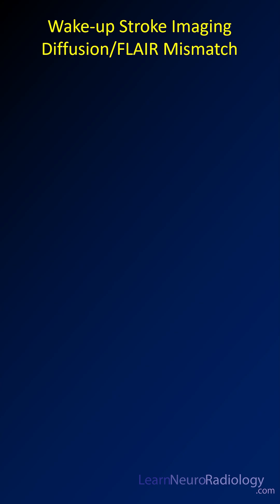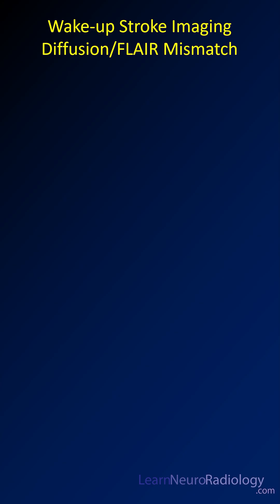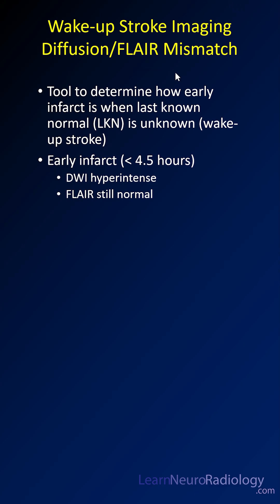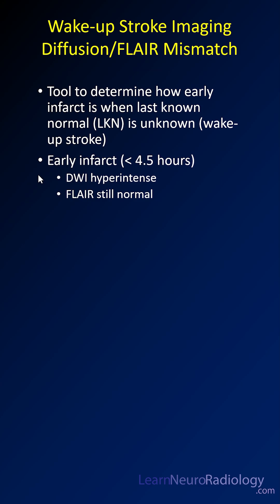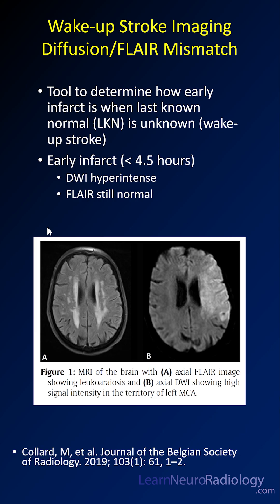Wake up stroke diffusion FLAIR mismatch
Sometimes a patient has stroke symptoms but you don't know when they started. The most common time this happens is when a patient goes to bed normal but wakes up with symptoms.

This short demonstrates how to use diffusion weighted imaging (diffusion) and FLAIR to see if there is a mismatch and see if someone is a candidate for aggressive therapy.

If a patient has abnormal diffusion but normal FLAIR, their symptoms probably began in the last 4-6 hours and they are candidates for aggressive therapy.